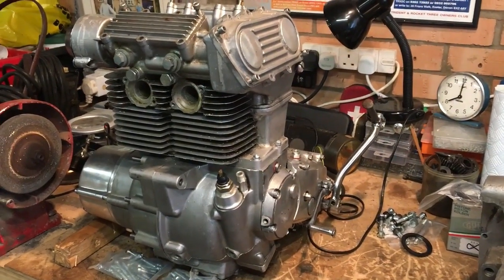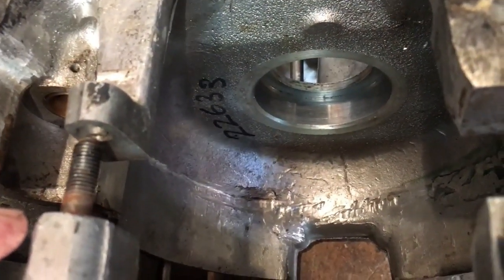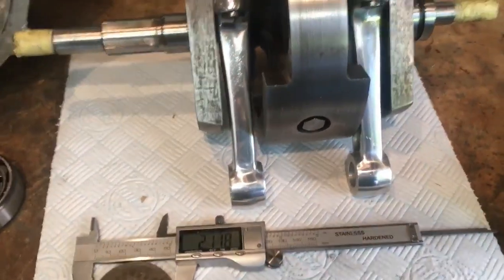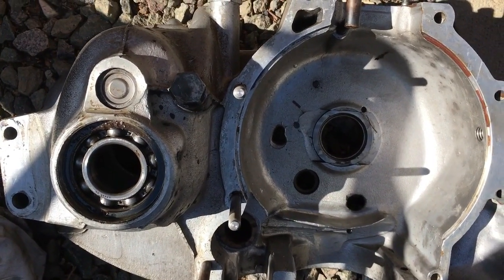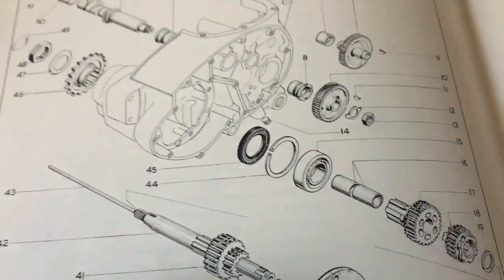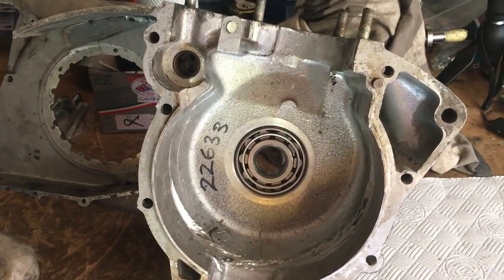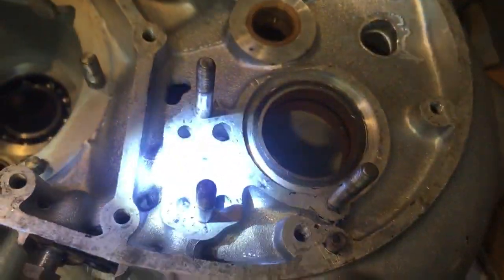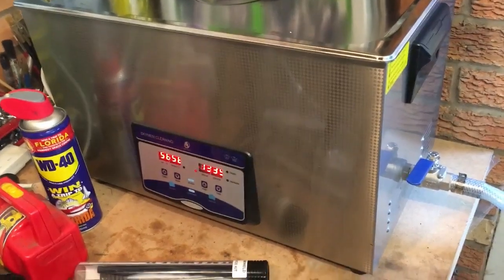BSA A70L Lightning - Engine Part 13 - Crankcase Preparation 2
We continue with the crankcase prep and renovation and also move on to the covers. Two steps forward, but one back. Not to worry, sometimes mistakes happen!